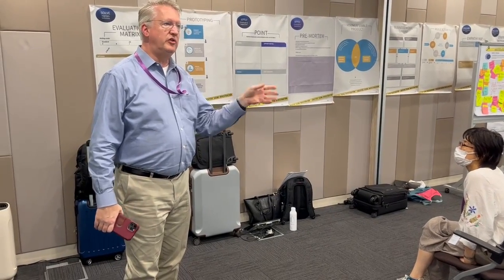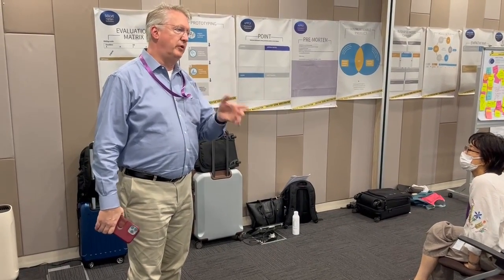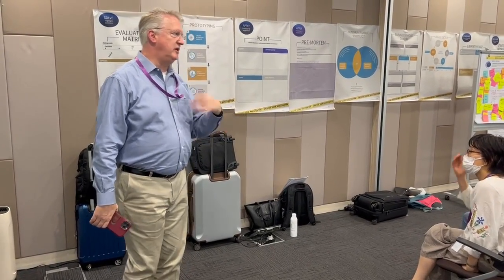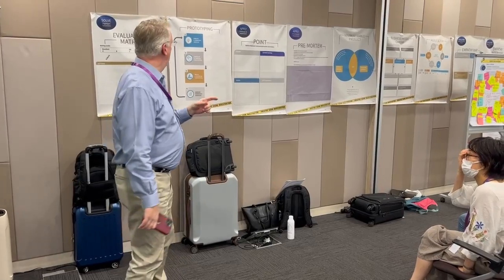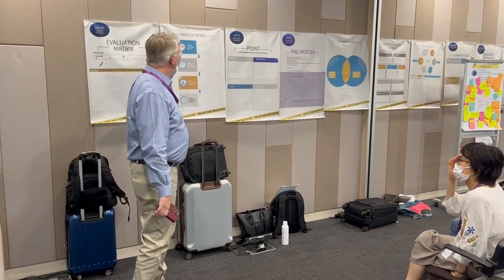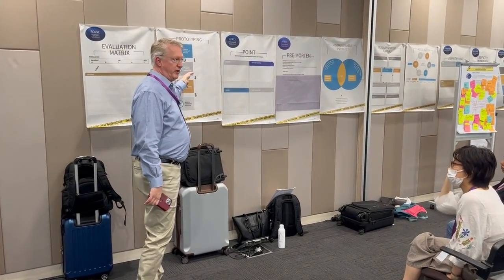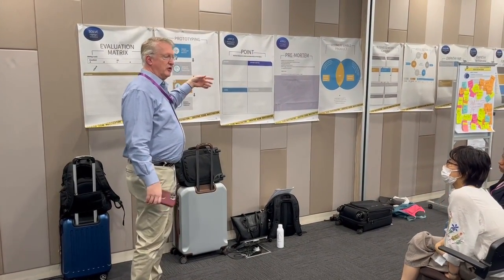CSI2 Prototype (Design Thinking) Dr Michael Netzley,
A quick explanation of the tools that can be used for the EXPLORE stage in Design Thinking. Empathy Interviews, Empathy Mapping, Persona Techniques. Delivered as part of the Tirian workshop CSI-2 Program.

Dr Michael Netzley, Ph.D  / IMD Business School SE Asia

MORE about this program. CSI2: The Creative Process + The Creative Tools